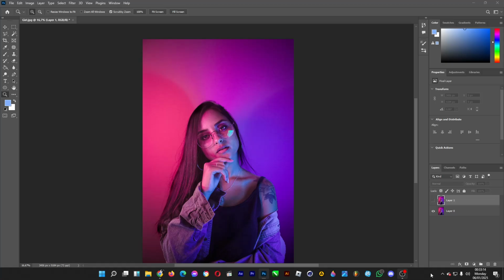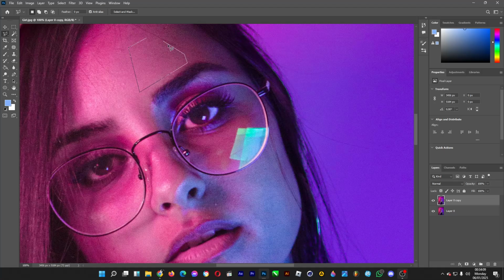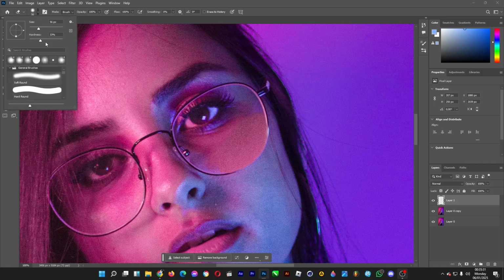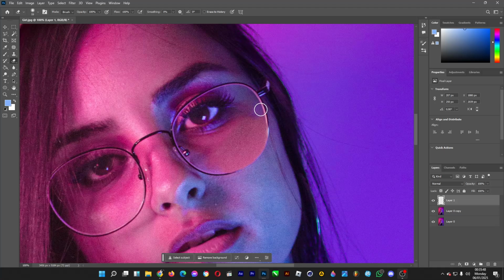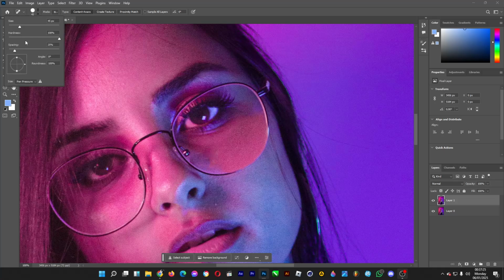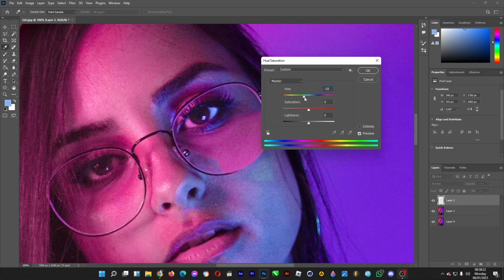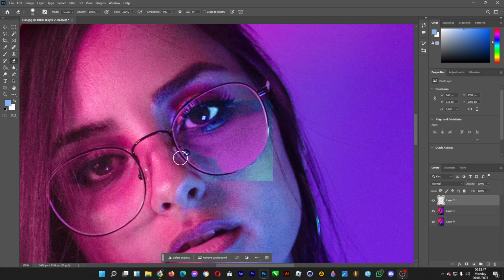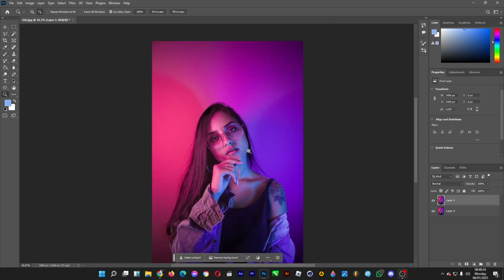💥 PRO: How to Remove Glare in Glasses in Photoshop | Troubleshooting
Remove glare (or the light reflected by the glasses) from glasses using Photoshop. We will use several removal techniques so that the subject's face is more focused. We will show you the techniques in this video!